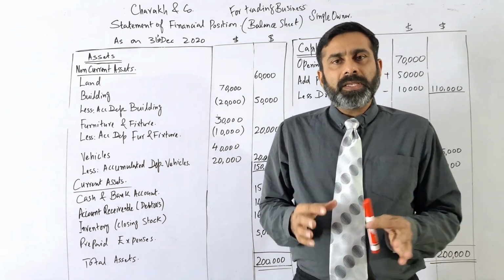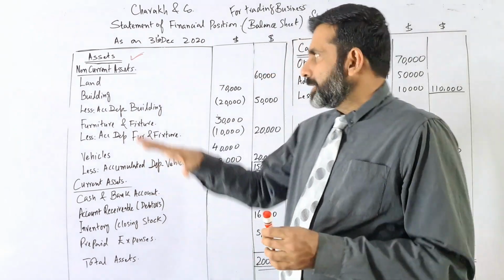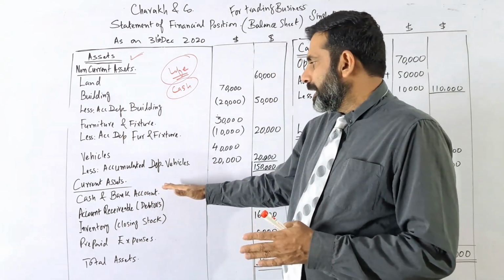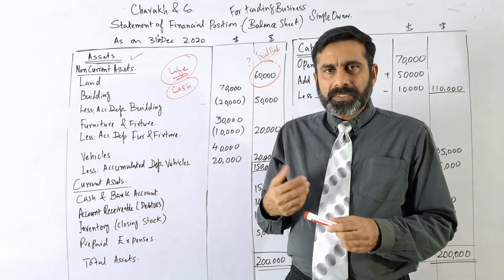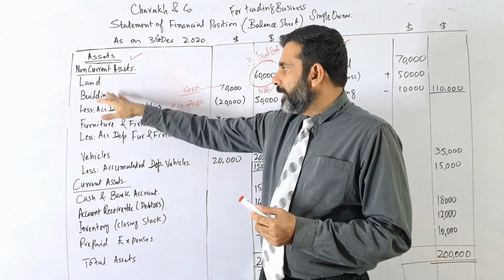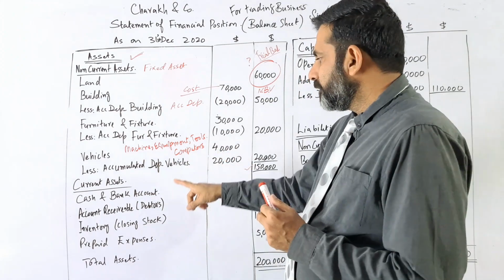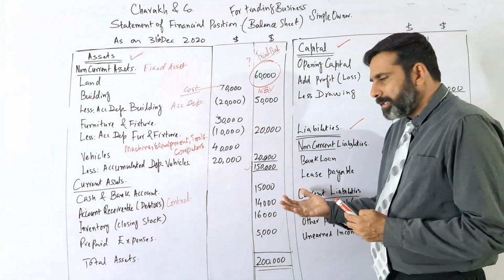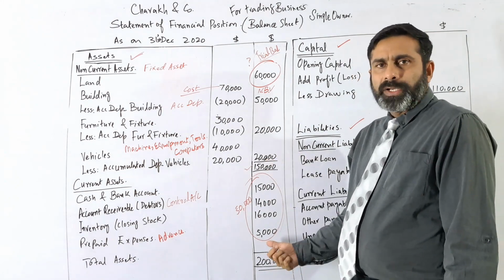Balance Sheet (Part 1) | Accounting Knowledge Hub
In this video, we will be discussing the balance sheet, which is one of the most important financial statements used by businesses and investors to assess the financial health of a company.

We will start by defining what a balance sheet is, and then move on to explore the different components that make up a balance sheet, such as assets, liabilities, and equity. We will explain what each of these categories means, and how they are related to one another.

We will also talk about the importance of balance sheet analysis, and how it can help businesses make informed decisions about their financial strategies. Additionally, we will provide examples of how balance sheets can be used to compare the financial performance of different companies, and to evaluate the potential risks and rewards associated with investing in a particular business.

By the end of this video, you will have a solid understanding of what a balance sheet is, and how it can be used to assess the financial health of a company. Whether you're a business owner, investor, or simply interested in finance, this video will provide you with valuable insights and knowledge that you can apply to your own financial endeavors.